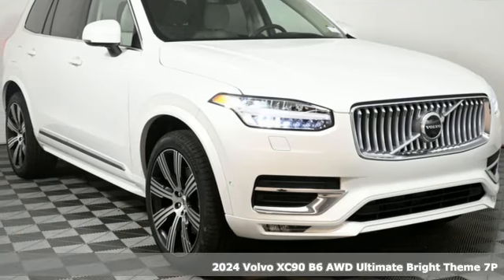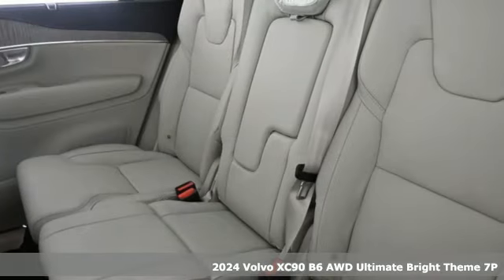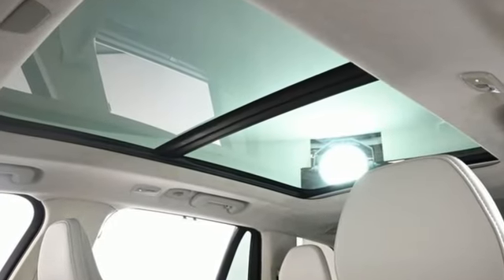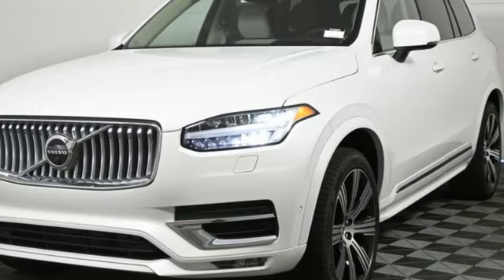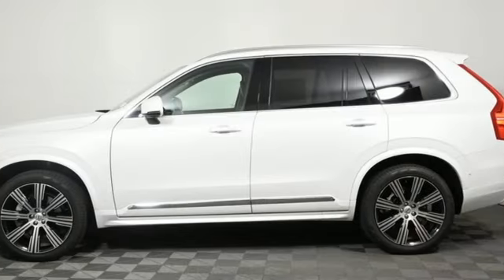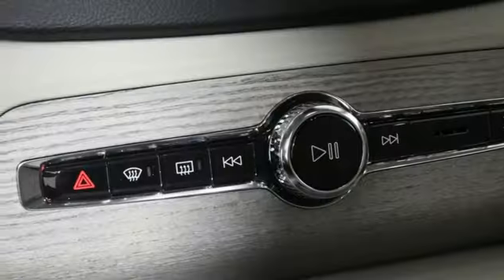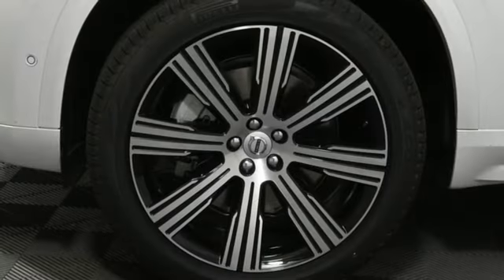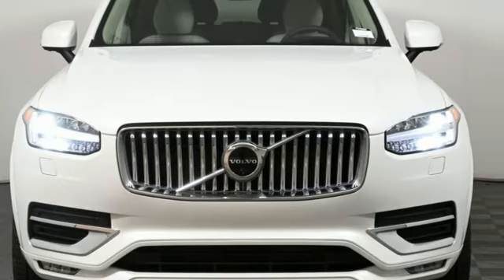New 2024 Volvo XC90 Marietta, GA Atlanta, GA TV9896 - SOLD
Year: 2024
Make: Volvo
Model: XC90
Trim: Ultimate
Engine: 2.0L I4 Turbocharged DOHC 16V LEV3-ULEV70
Transmission: Automatic with Geartronic
Color: White
Interior: Blond/Charcoal
Stock #: TV9896
VIN: YV4062PF2R1152516
Volvo Cars of Marietta is pleased to present you the Scandinavian luxury, unparalleled technology, and effortless power found in this 2024 Volvo XC90 Ultimate.brbrAt Volvo Cars of Marietta, we take pride in everything we do. We are a small boutique dealership with a family friendly environment and are the recipients of DealerRater's 2020 Consumer Satisfaction Award. Please visit the Dealer Rater website to see what our customers are saying about us. We are eager to help you find the car you are looking for whether you prefer to shop online or in our showroom. We are conveniently located on Cobb Parkway in Marietta, just north of Dobbins Air Reserve Base.

Address:
1195 Cobb Parkway S